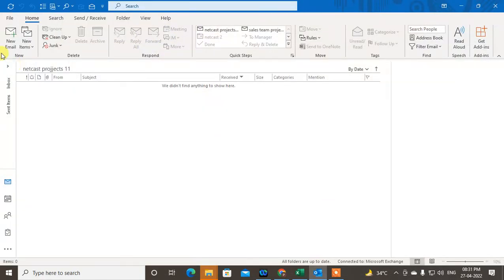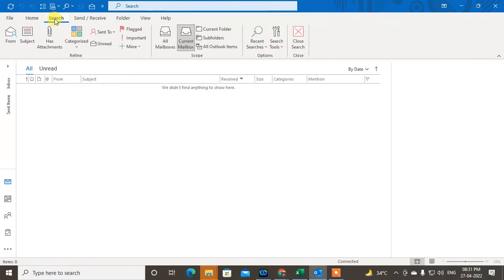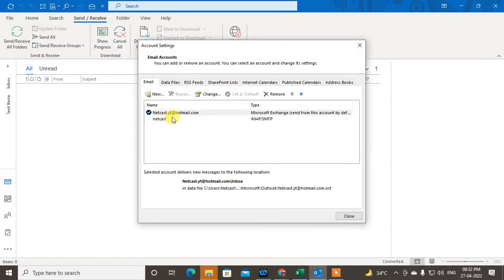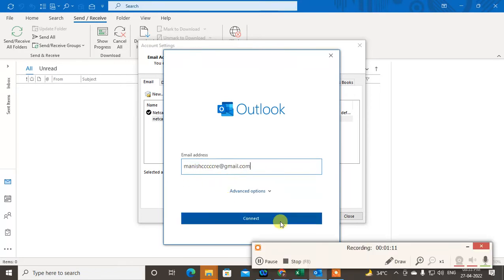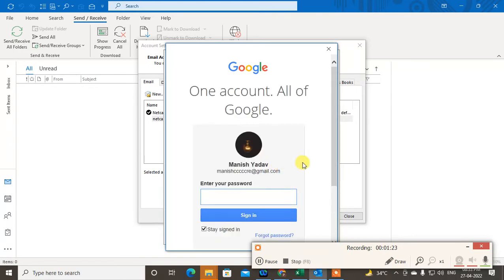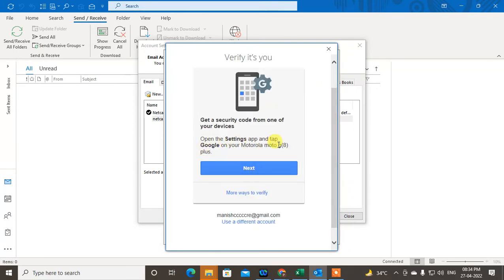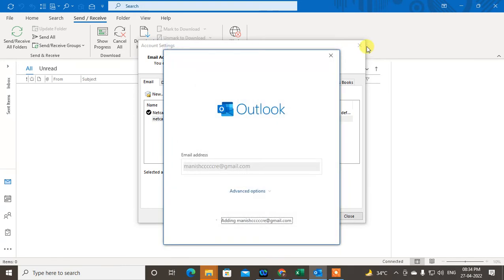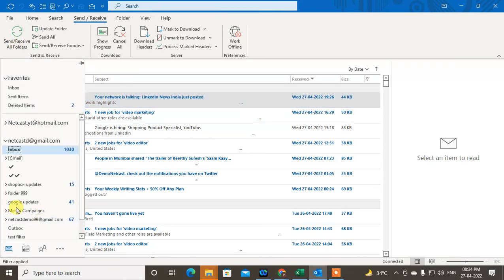How to Add an Email Account to Outlook (2022)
This video will explain how to add a new email account in outlook. You can add multiple accounts to outlook so that you can simultaneously send emails from multiple mail ids.